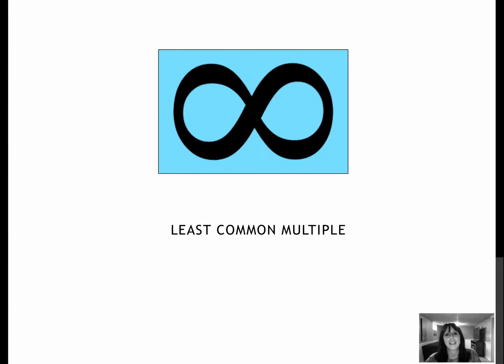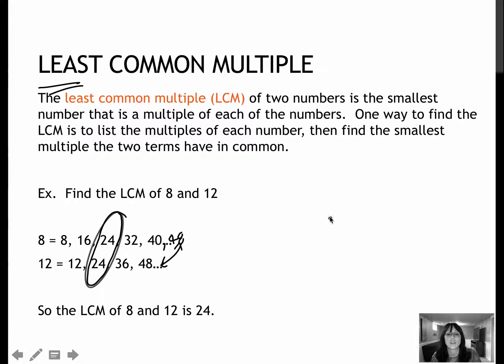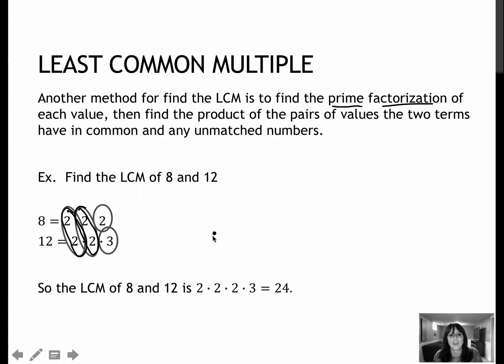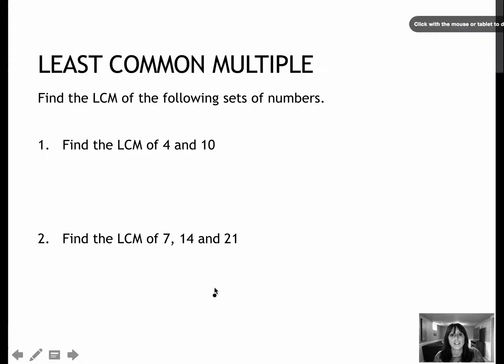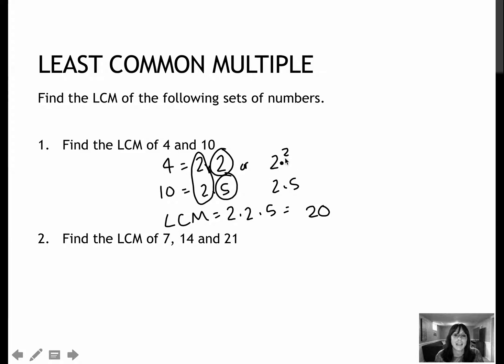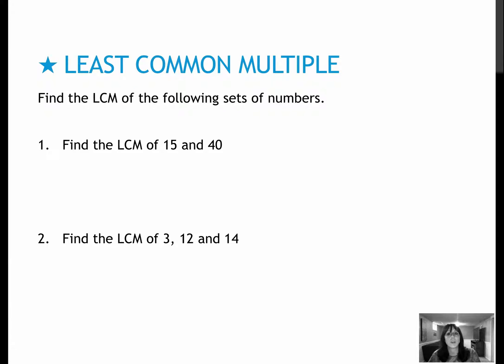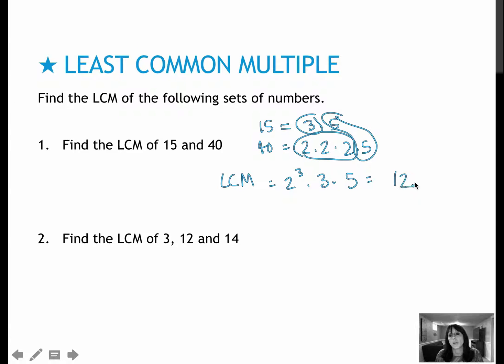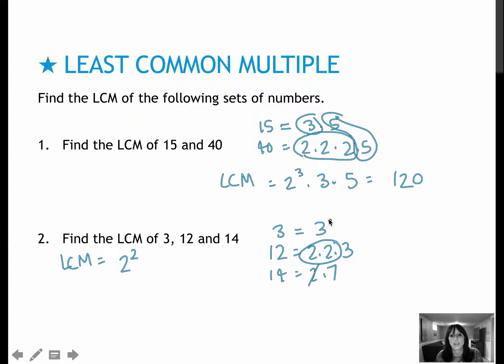Least Common Multiple (4.4)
Pre-Algebra — Least Common Multiple (4.4)